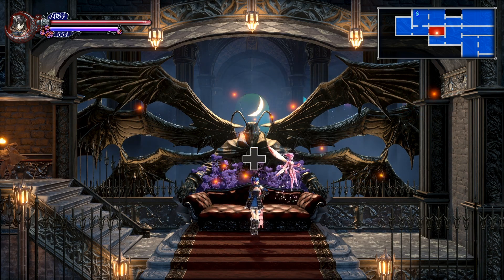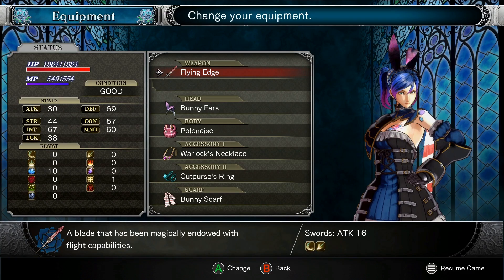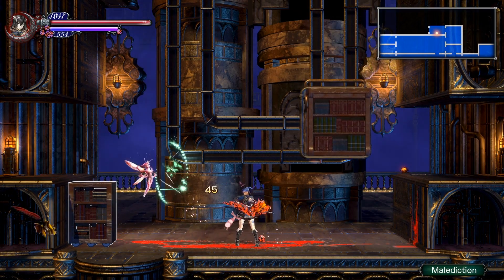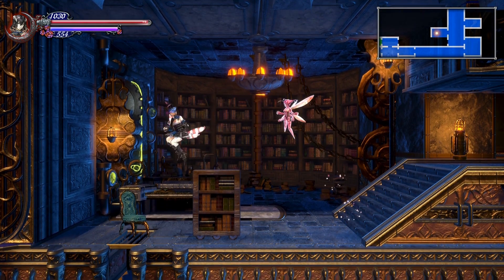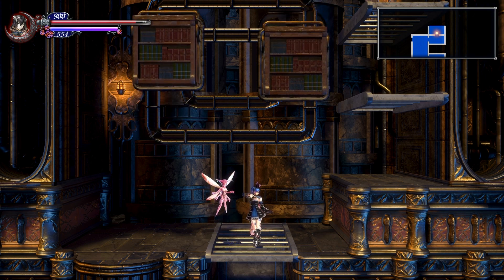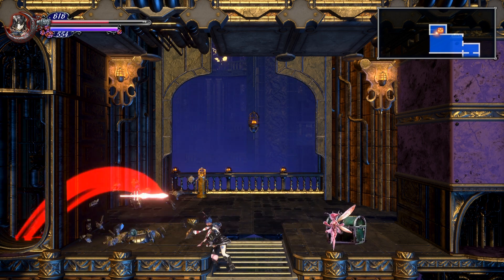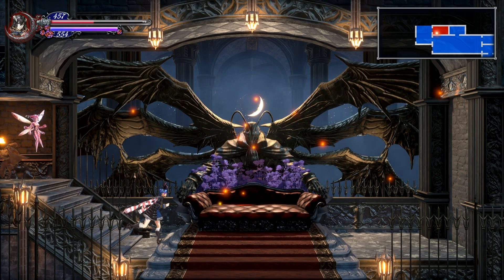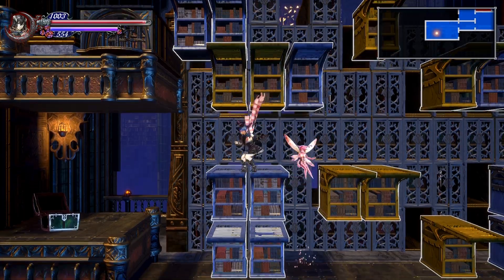Let's Play Bloodstained: Ritual of the Night - Part 47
Part 47 of Let's Play Bloodstained: Ritual of the Night.

Looking forward to some Iga goodness!